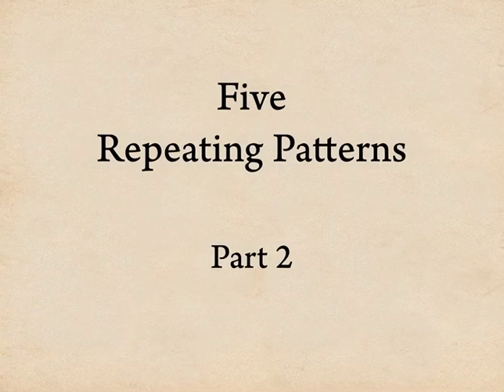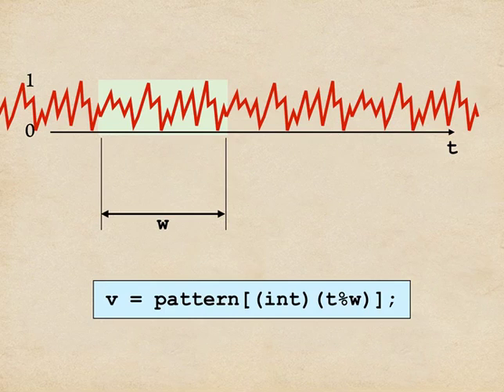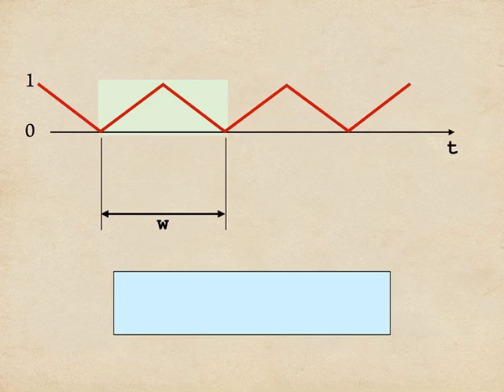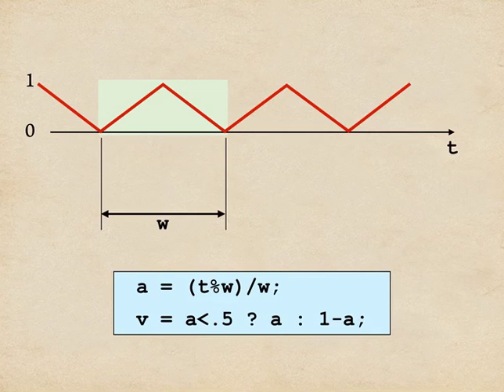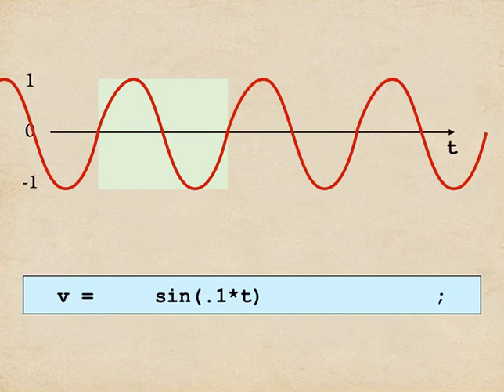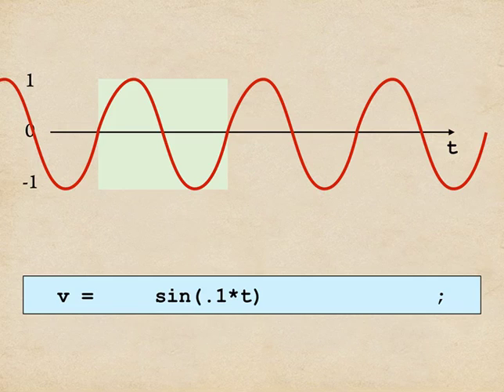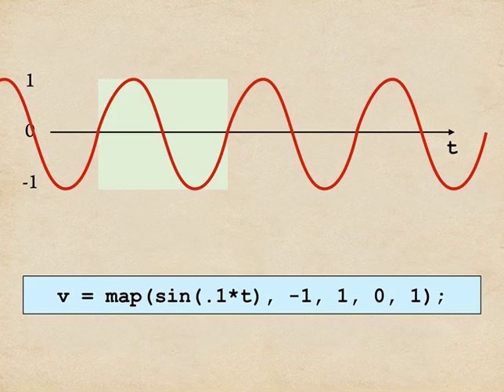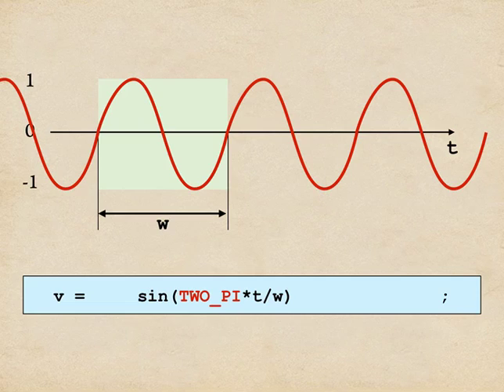W7 G6 V2b Five Repeating Patterns Part 2 5m49s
Part 2 of 2. We look at five common and useful types of repeating patterns, which you can use as building blocks to make new patterns.